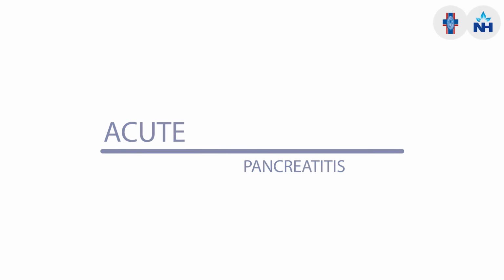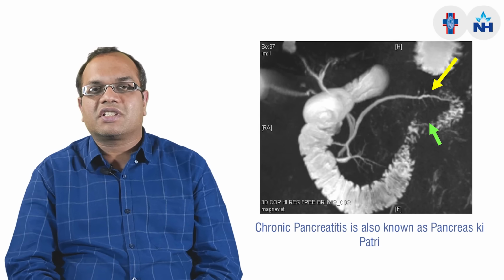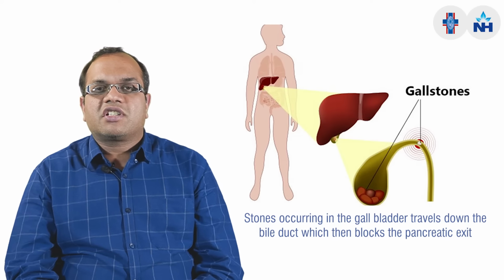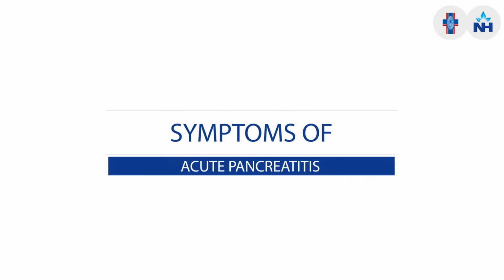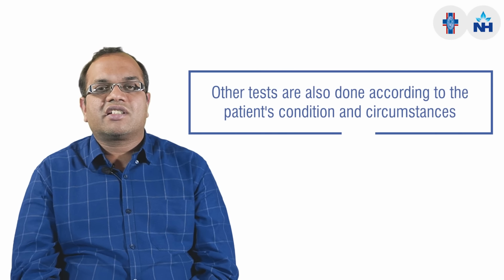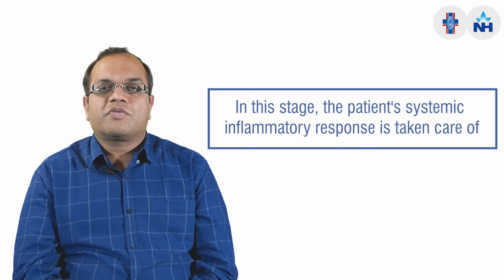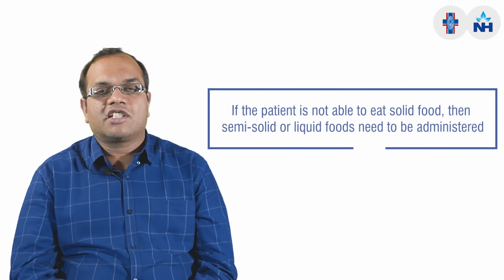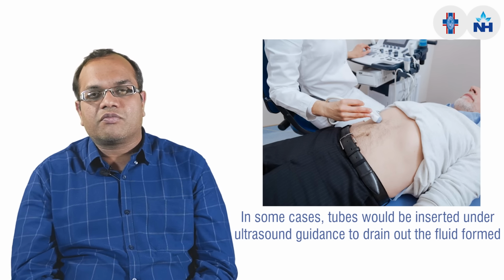Acute Pancreatitis: Causes, Symptoms & Treatment | Dr. Neeraj Goel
Acute pancreatitis is a serious condition where the pancreas becomes inflamed over a short period of time. The condition is typically triggered by alcohol consumption or gallstones, leading to severe abdominal pain, vomiting, and fever. If left untreated, acute pancreatitis can lead to complications, so early detection and treatment are crucial.

In this video, Dr. Neeraj Goel, Clinical Lead and Senior Consultant in GI Surgery and Oncology, HPB and Minimal Access Surgery at Dharamshila Narayana Superspeciality Hospital, Delhi, discusses the causes, symptoms, diagnosis, and treatment options for acute pancreatitis.

Key Topics Covered:
What is Acute Pancreatitis?: Dr. Goel explains the rapid onset of this condition and the potential risks if not treated.
Causes of Acute Pancreatitis: Learn about common triggers such as alcohol intake and gallstones.
Symptoms: The video highlights signs of acute pancreatitis including severe abdominal pain, vomiting, and fever.
Diagnosis and Treatment: Dr. Goel talks about the diagnostic process and treatment options available, including clinical procedures to manage the condition.
If you experience severe abdominal pain, vomiting, or fever, it is essential to consult a doctor immediately to diagnose and treat acute pancreatitis.

For video consultation with Dr. Neeraj Goel, visit Narayana Health Video Consultation.

To learn more about Narayana Health and our world-class healthcare services, visit Narayana Health.

Quora